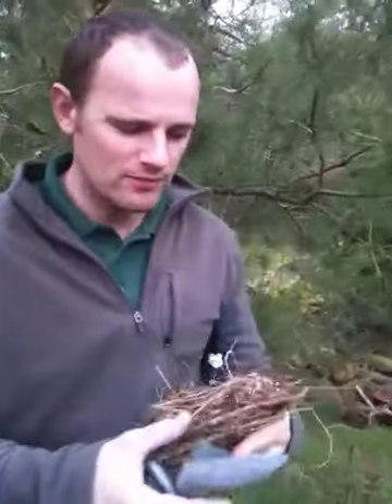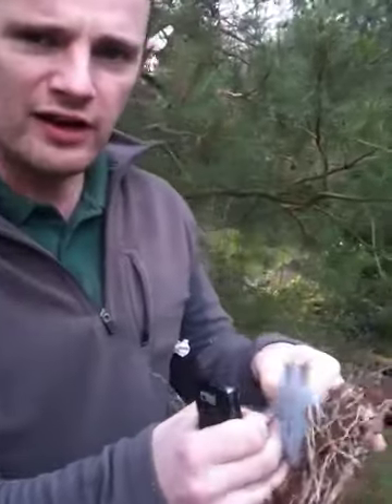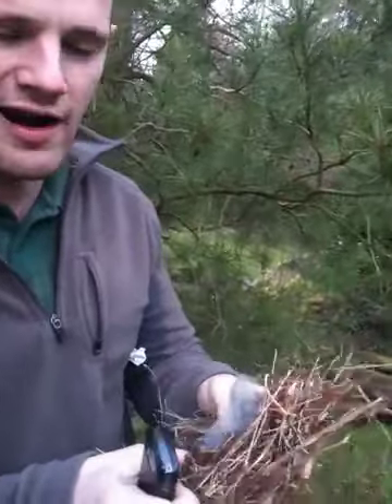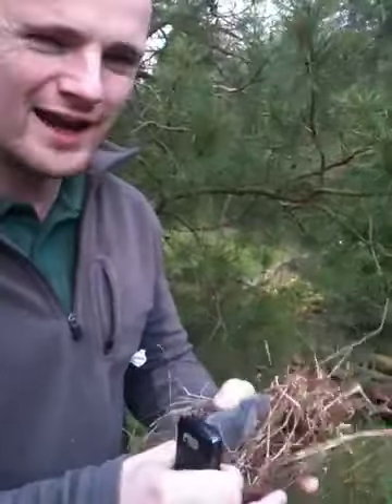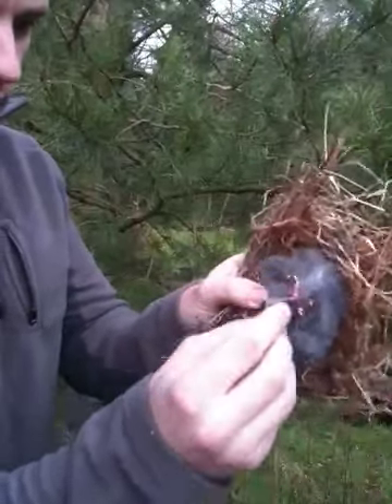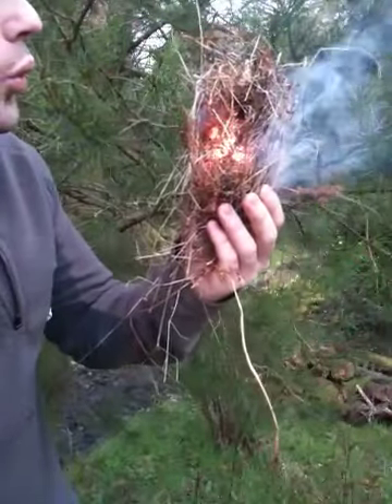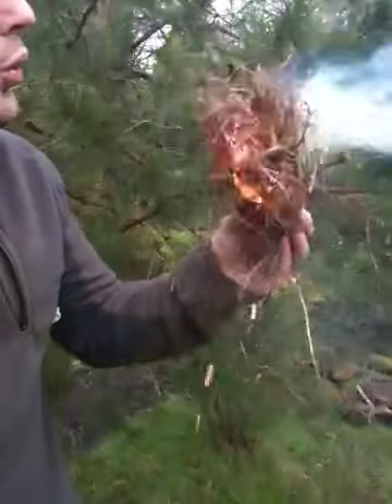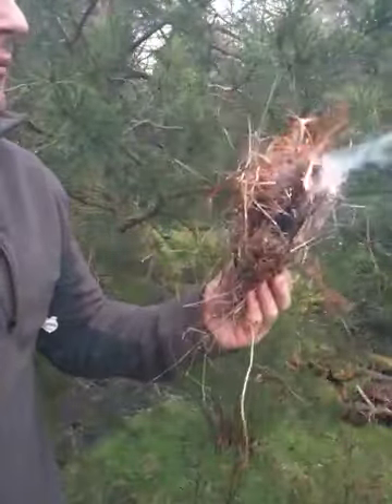How to make fire with a mobile phone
An alternative method of survival fire making using unusual items .
Fine wire wool and a mobile phone.
This method does not damage phone.